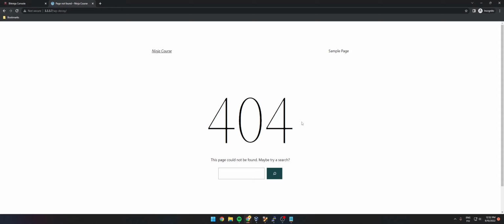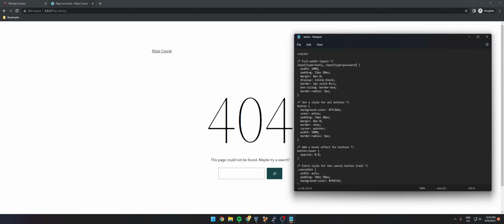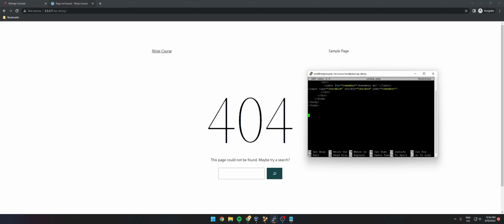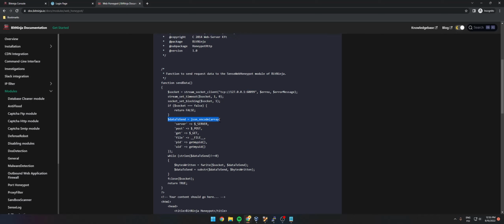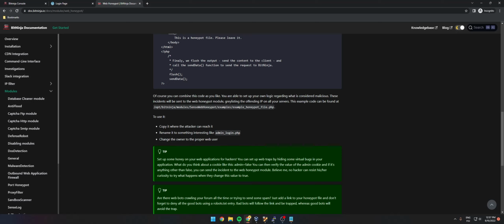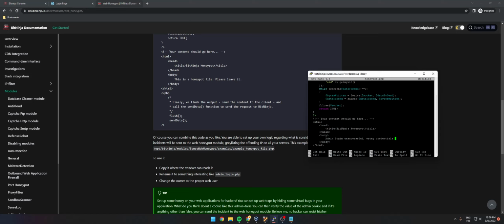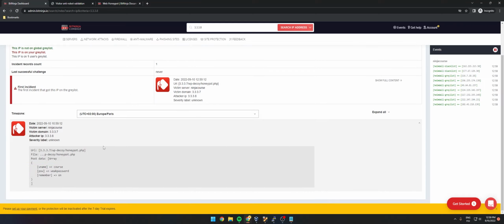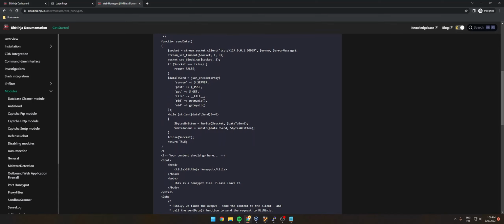14. BitNinja Web Honeypots - Let's setup some traps!